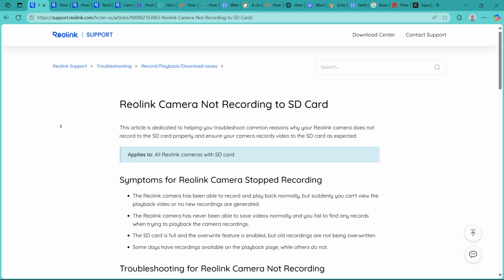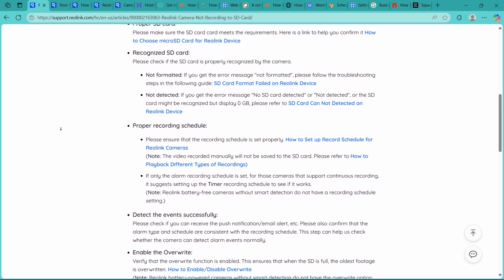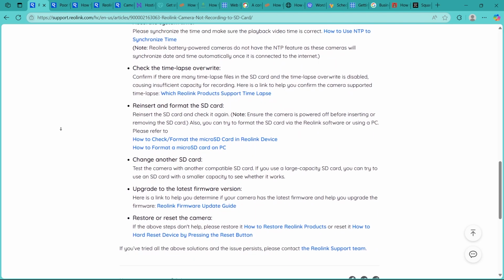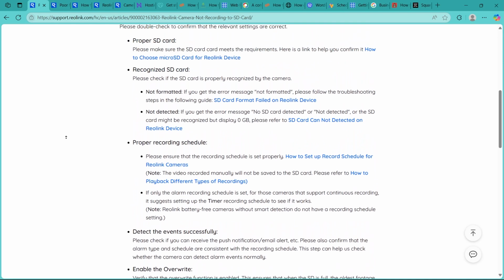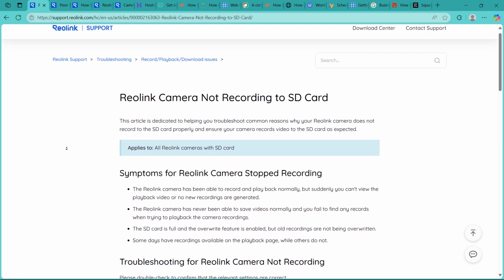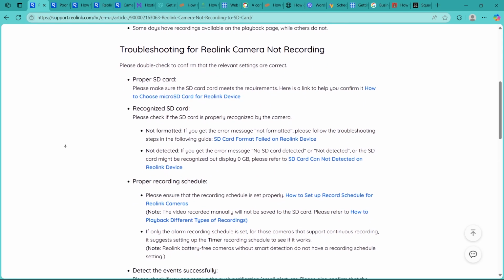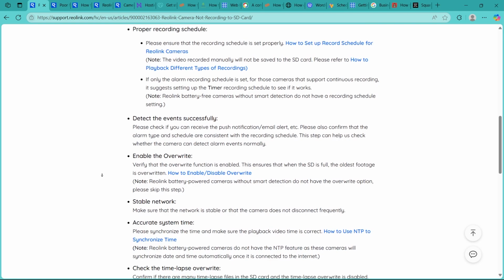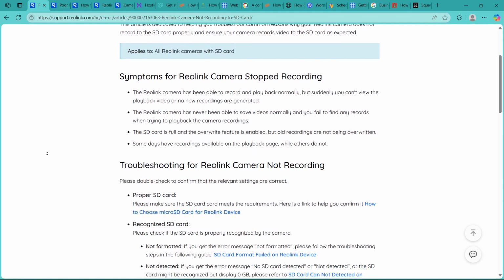New! Reolink Camera Not Recording – Try This Fix 🛠️🎥 |Troubleshooting to Get Recording Working Again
New! Reolink Camera Not Recording – Try This Fix (2025)
🛠️🎥 | Step-by-Step Troubleshooting to Get Recording Working Again

Is your Reolink camera not recording in 2025? In this video, I’ll show you exactly how to fix it—step by step—from checking storage to adjusting motion settings, so your camera starts saving footage again.

✅ What You’ll Learn in This Reolink Recording Fix Guide:
💾 How to Check SD Card, NVR, or FTP Storage Availability
⚙️ Verifying Motion Detection and Recording Schedules
📲 Reviewing Camera Settings in the Reolink App
🔄 Restarting the Camera and Updating Firmware
💡 Tips to Prevent Recording Failures in the Future

⏳ Timestamps & Video Chapters:
0:00 Intro – Why Your Reolink Camera Might Not Be Recording
0:45 Step 1: Check Storage Space and SD Card Health
1:40 Step 2: Verify Recording Schedules and Motion Settings
3:00 Step 3: Test Manual Recording and Playback
4:00 Step 4: Restart Camera and Update Firmware
5:00 Final Tips – Keep Your Camera Recording Smoothly

💡 Why Watch This Reolink Recording Troubleshooting Guide?
✅ Learn to fix recording issues step by step without needing support
✅ Perfect for wired, wireless, and NVR-connected Reolink cameras
✅ Save time with simple checks that solve most problems
✅ Prevent future recording interruptions with smart setup tips

✅ Reolink users facing recording issues
✅ DIY security system owners troubleshooting setups
✅ Homeowners and small business security managers
✅ Anyone needing a fast, reliable recording fix

❤️ Found This Fix Helpful?

Follow me for more home security fixes, Reolink setup guides, and step-by-step walkthroughs!